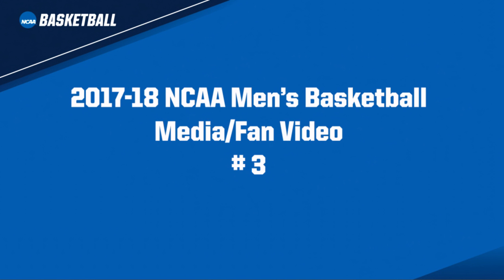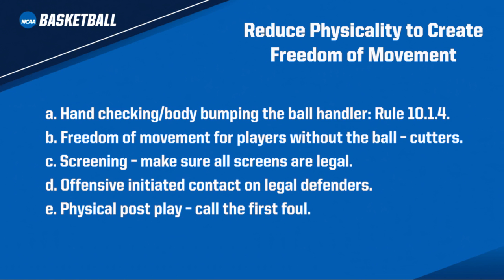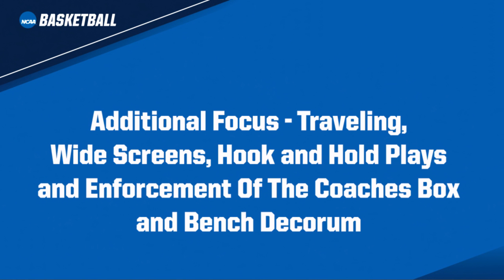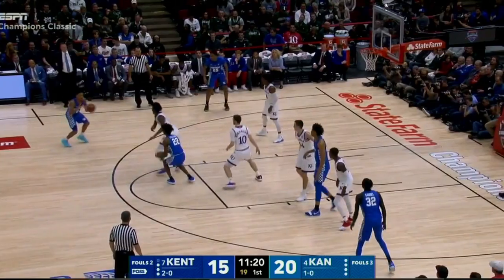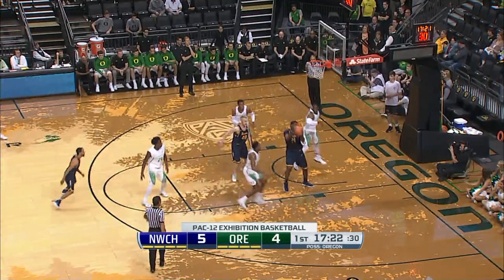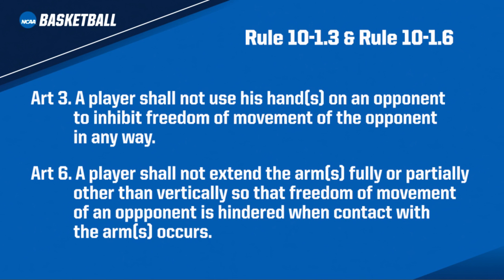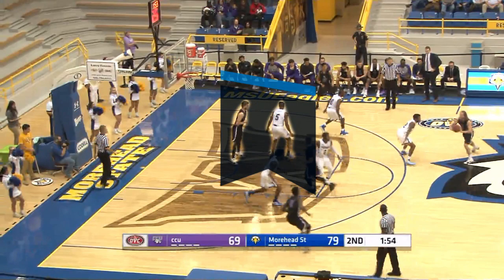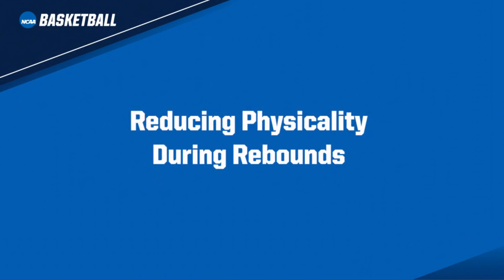2017-18 NCAA men's basketball rules review #3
J.D. Collins, NCAA national coordinator of men's basketball officials, clarifies and provides examples of rules points of emphasis for this season.